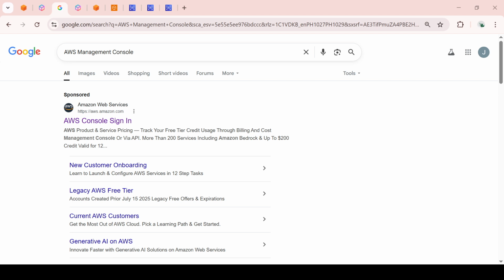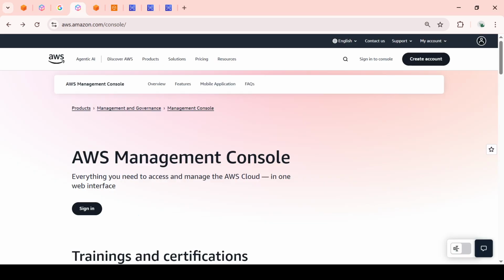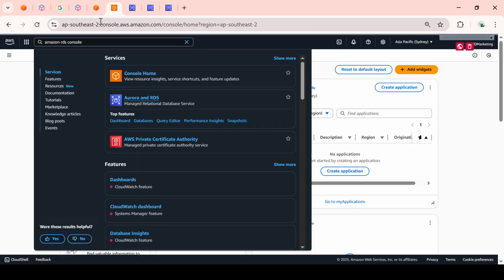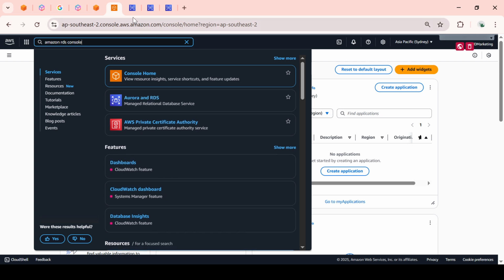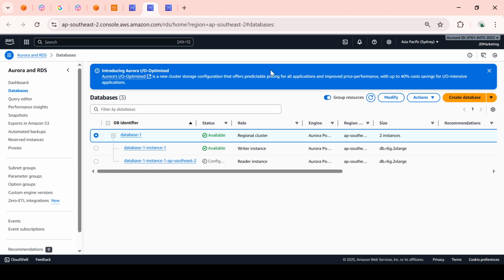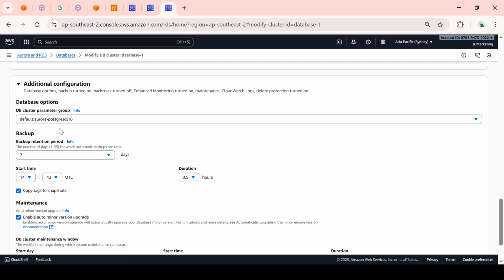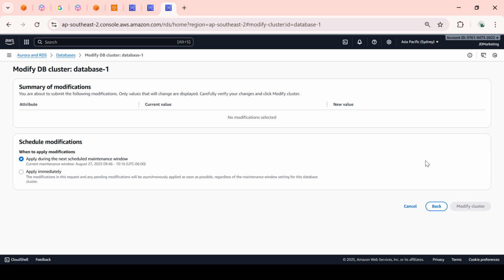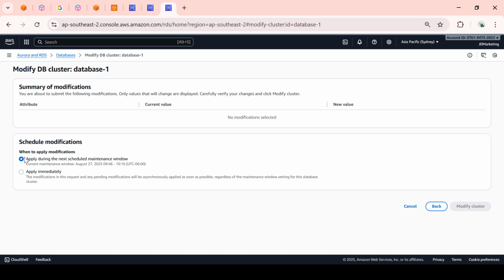How to Take AWS RDS Backup [2026 Full Guide]